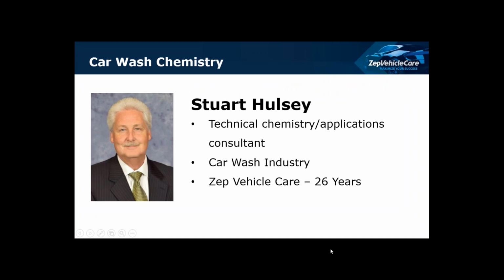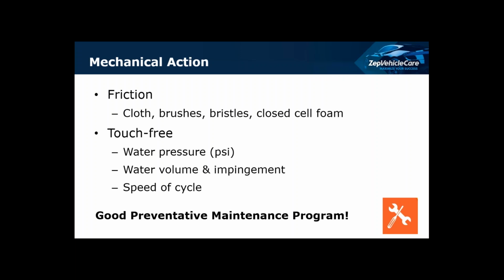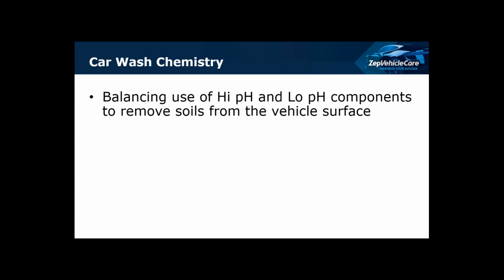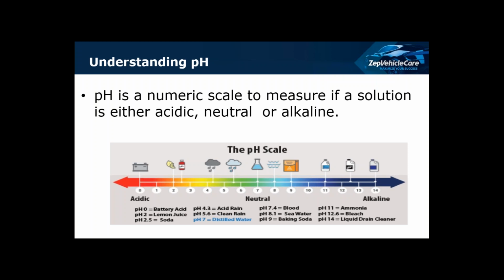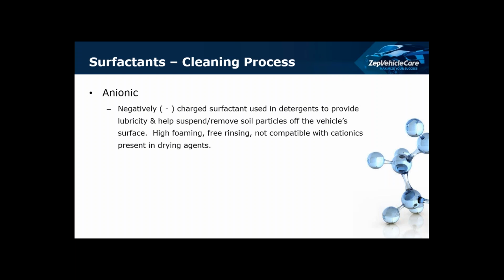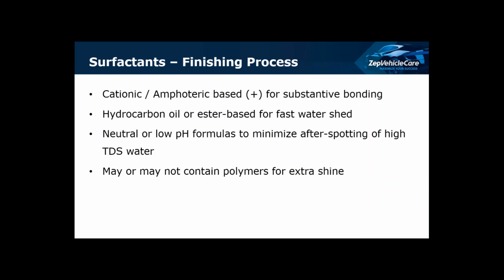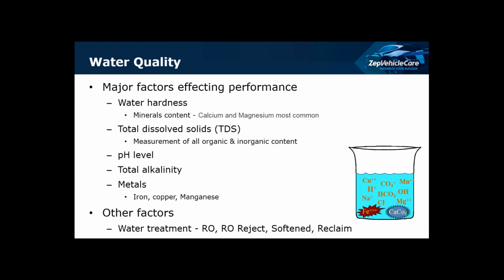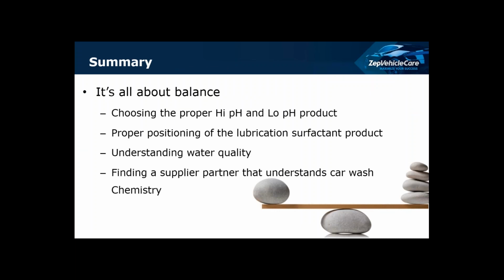Balancing the Chemistry of a Car Wash